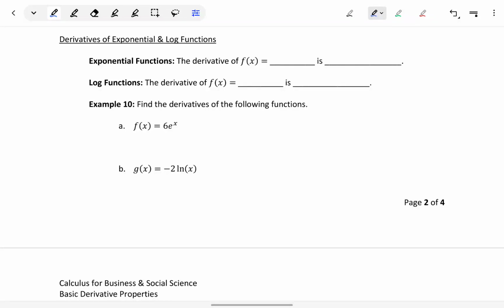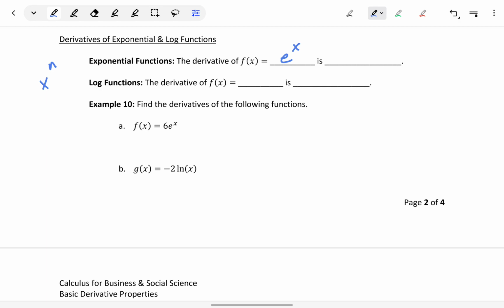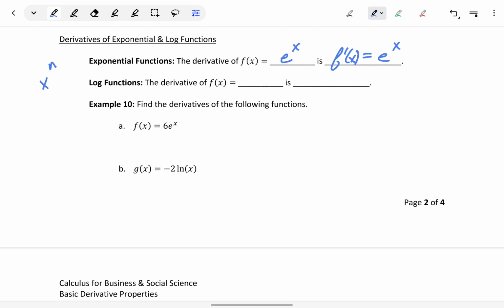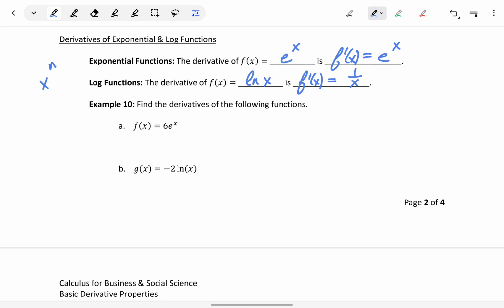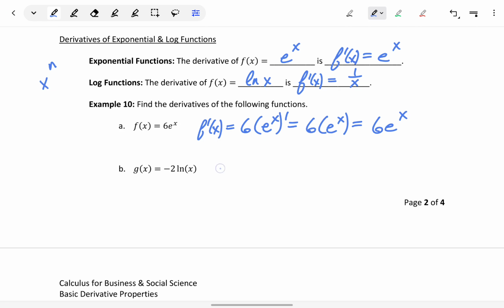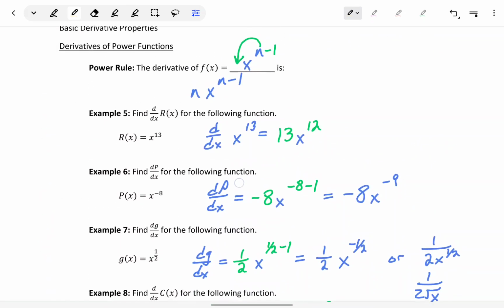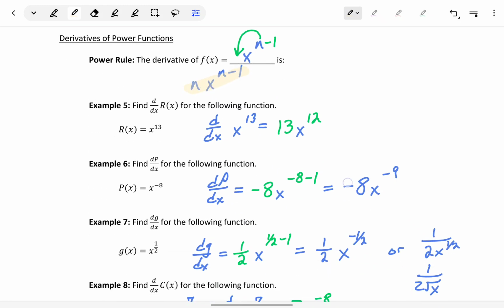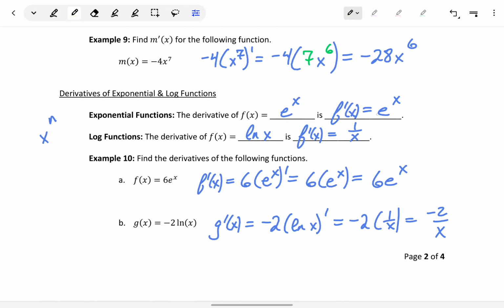Derivatives of Exponential & Log Functions